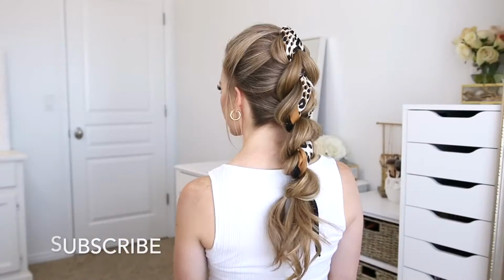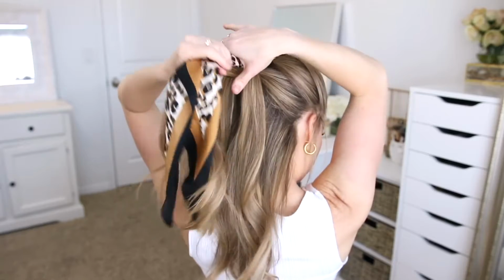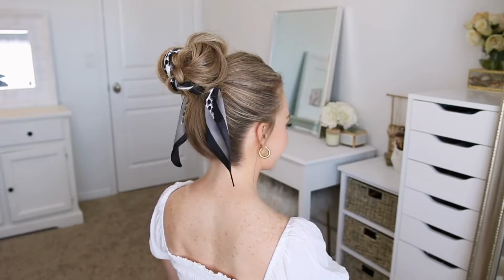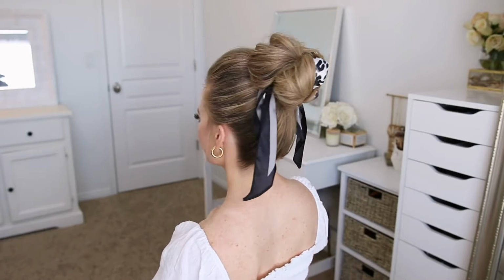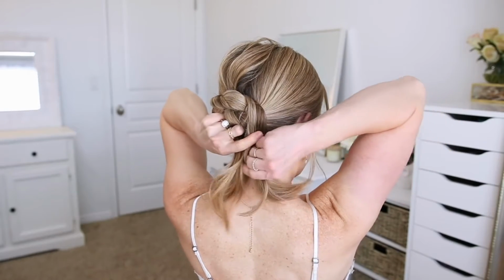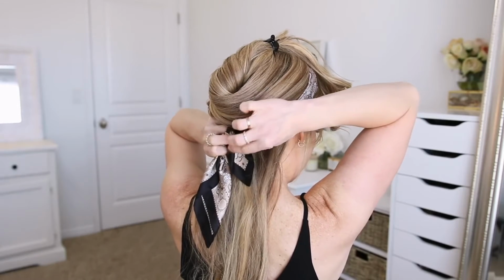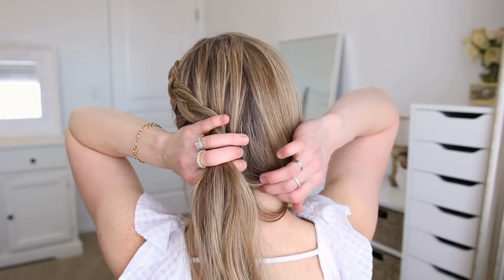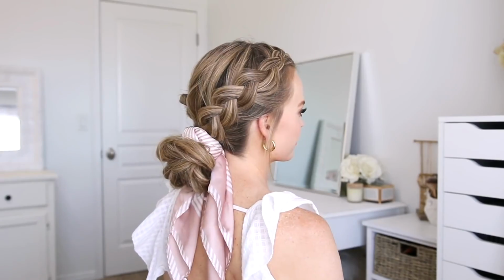How to do Hair Scarf Wraps 2022 DIY HairStyles